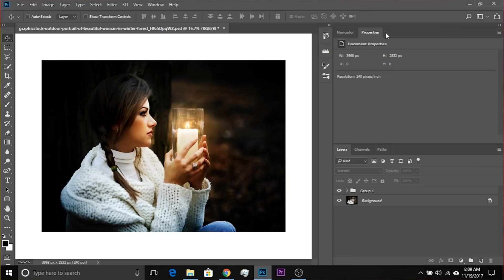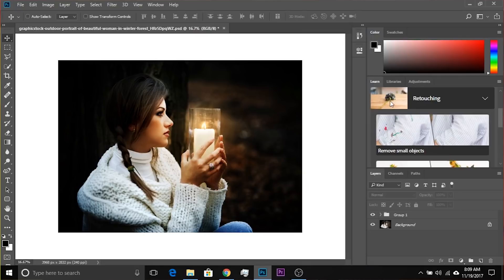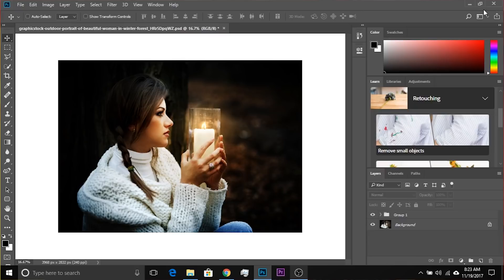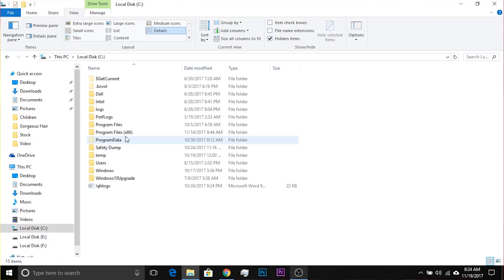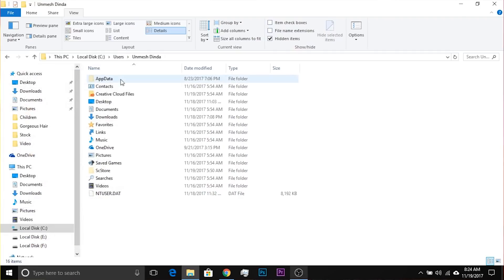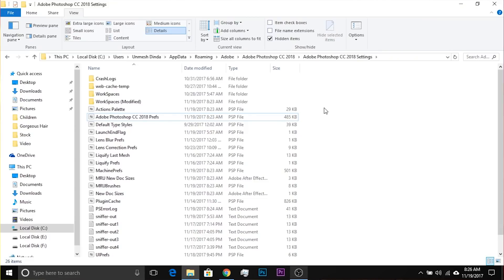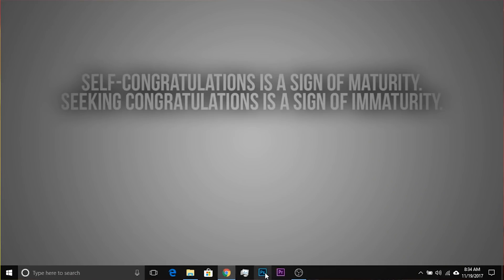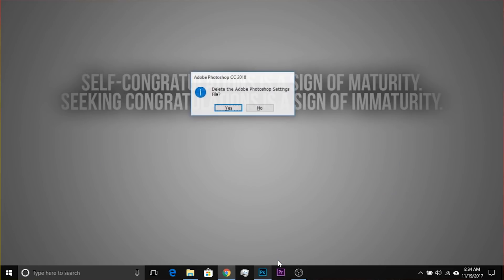Photoshop NOT WORKING Properly? DO THIS!!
Learn 2 Essential Ways to Reset Photoshop. In this video, we will learn how to reset Photoshop preferences in case it is not working properly, you want to reset it to default, shows up an error, you want something back but you don't know how to, or you want Photoshop to be as it was when first installed.

Both the methods have its own pros and cons. While the first method is trickier, it gives you more flexibility to have a backup of the settings and not delete all of your Workspace data, Color Settings or Keyboard shortcuts. The second method is very easy, just requires a keyboard shortcut. But, it resets everything and you have no control over what to keep and what not to. Neither you have a backup.

I hope this video helps solve your existing or possible future issues.